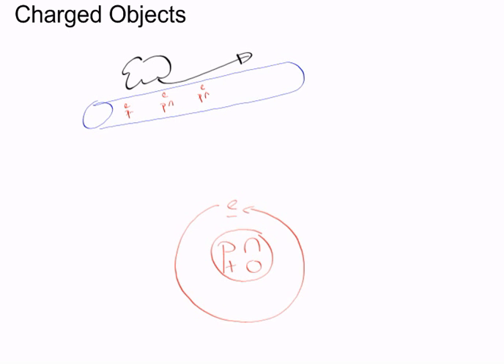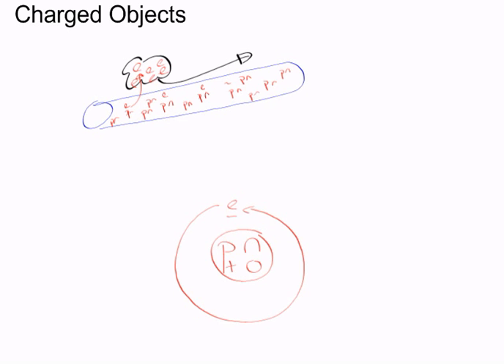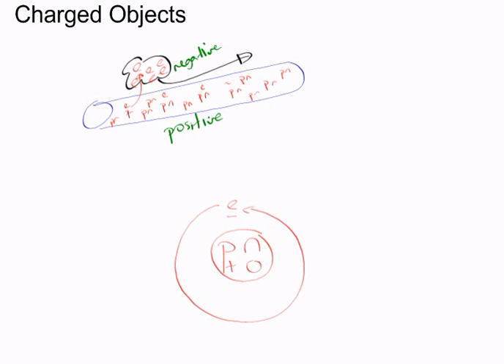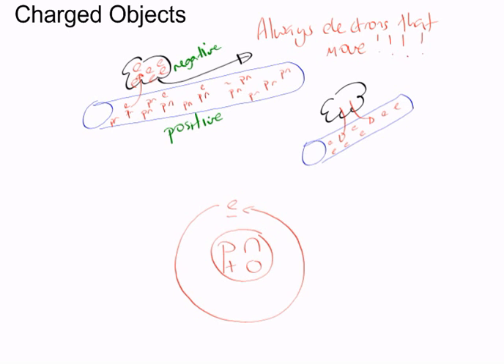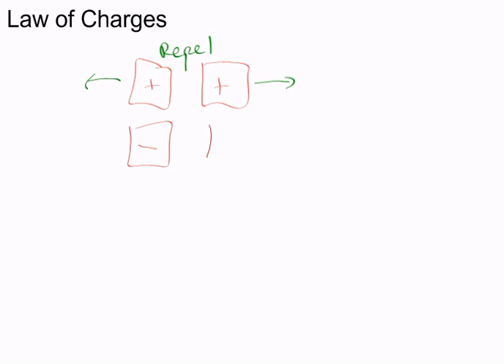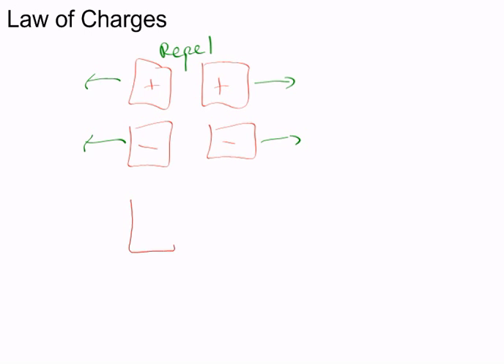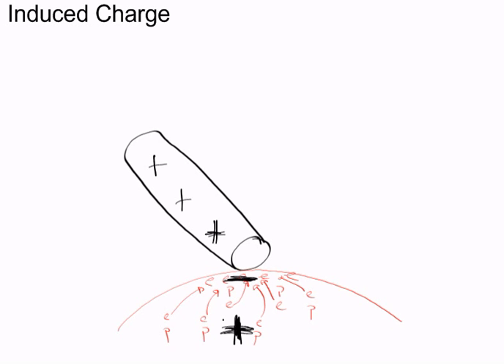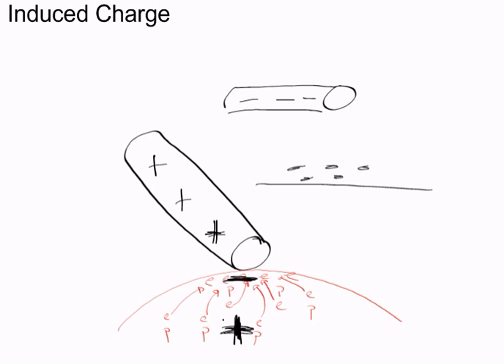year 9 5